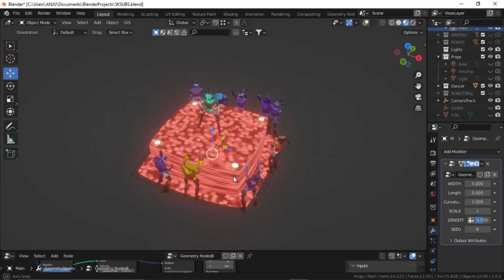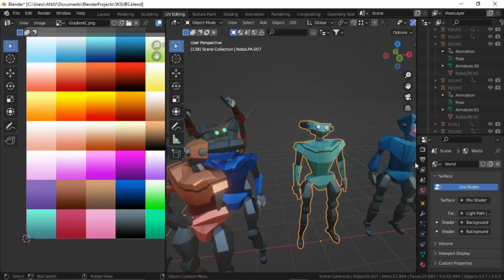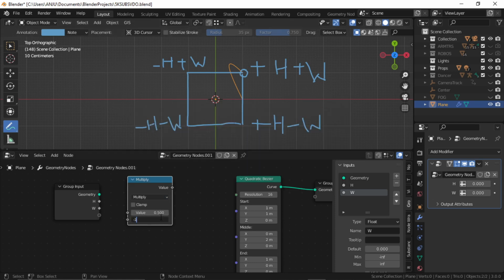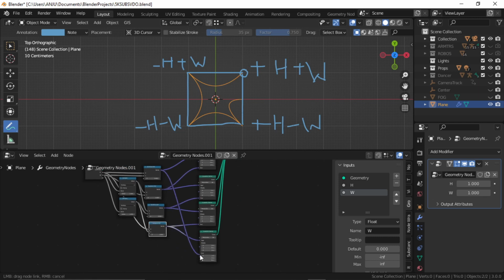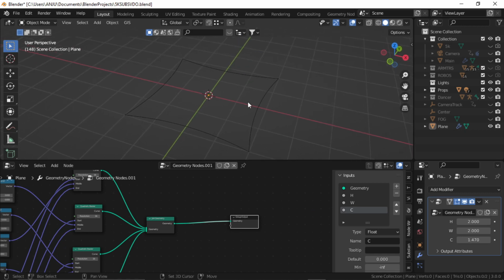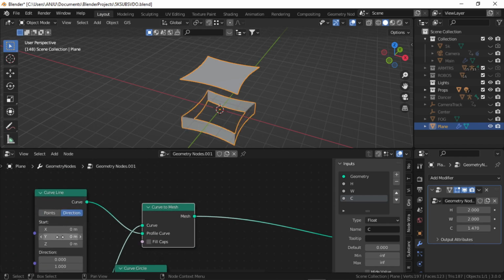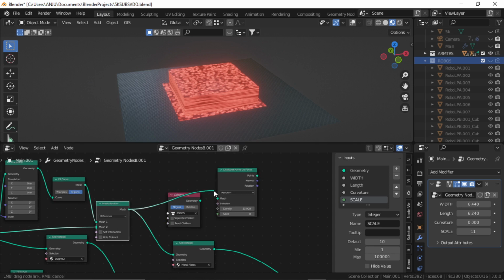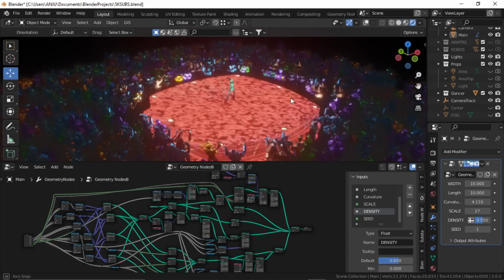Easy Geometry Nodes - Instance Animations BLENDER3.0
In this video, I have created a geometry nodes setup to procedurally create a stage and instance animations around it. Hope you like it.